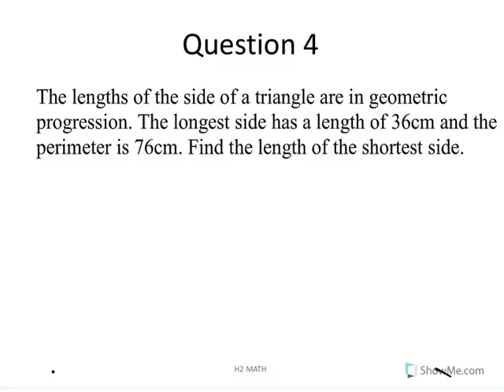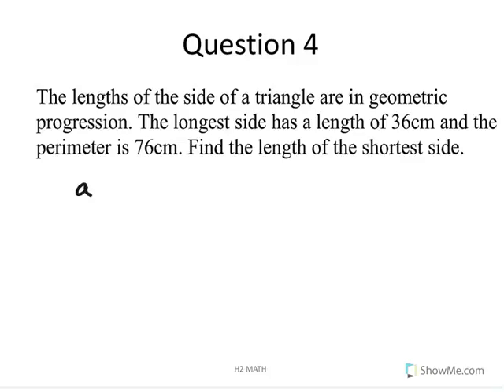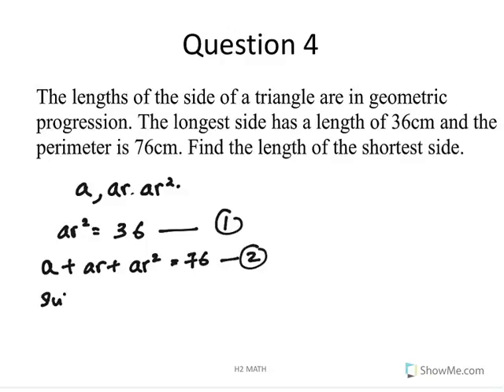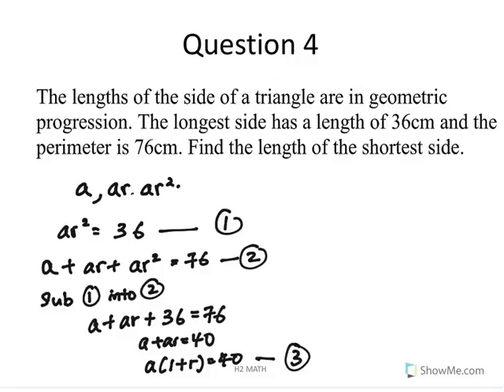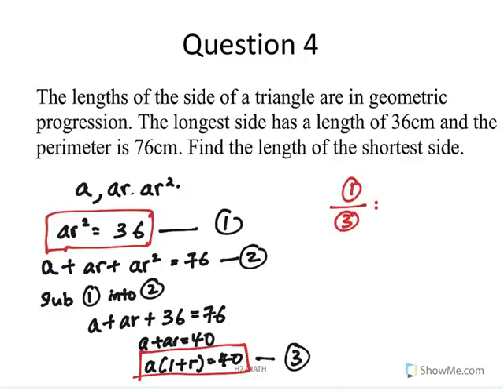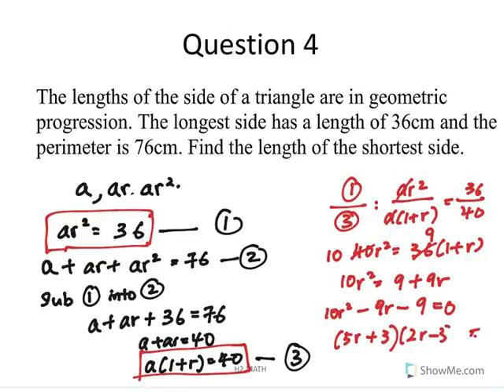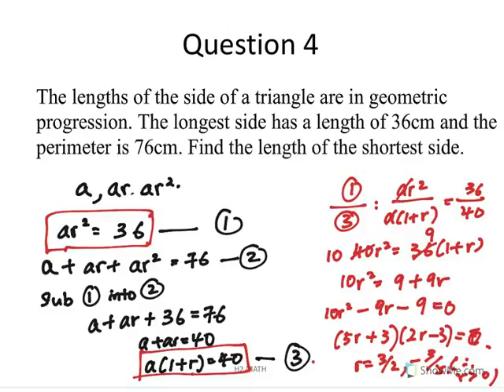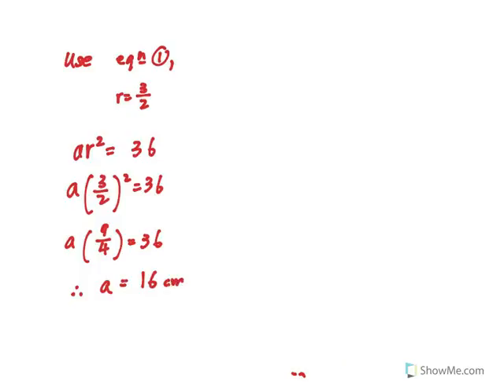2017 6Feb APGP Conso Q4